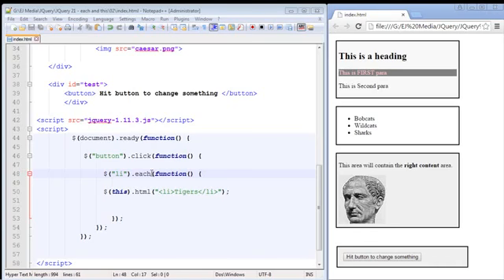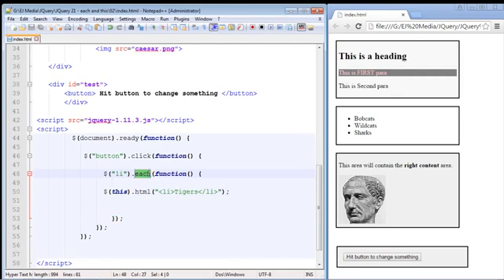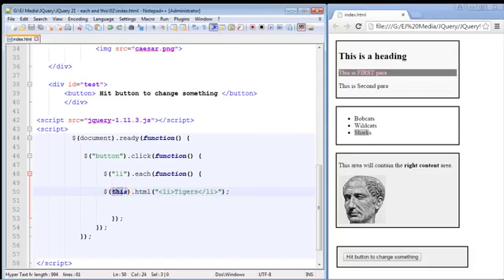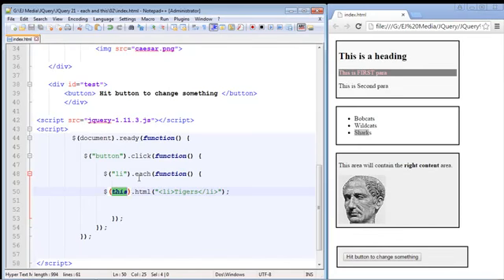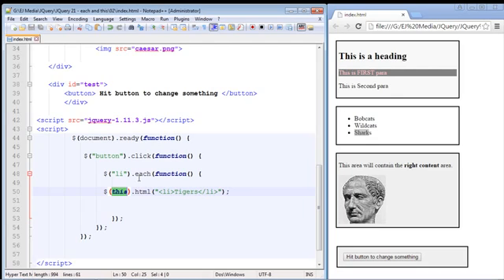22 JQuery Tutorial for Beginners 22 Each method and This keyword | Computer Monk 🔴